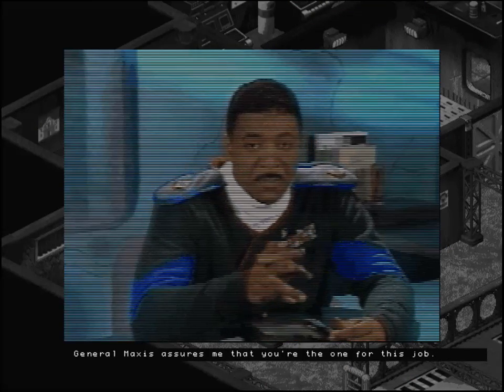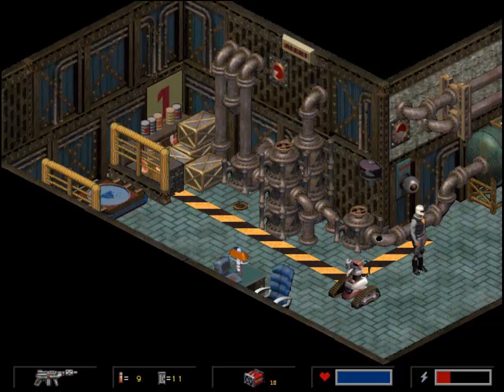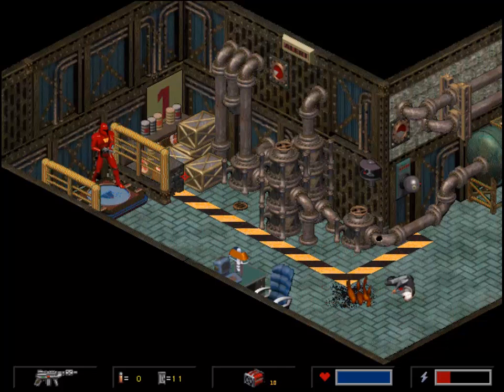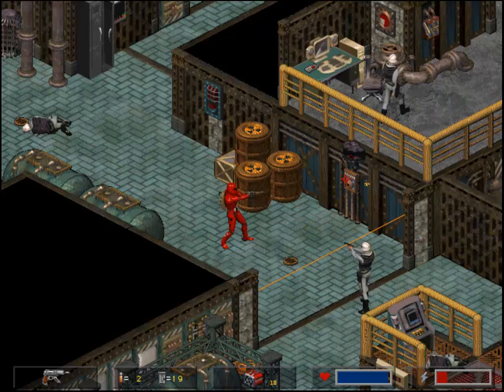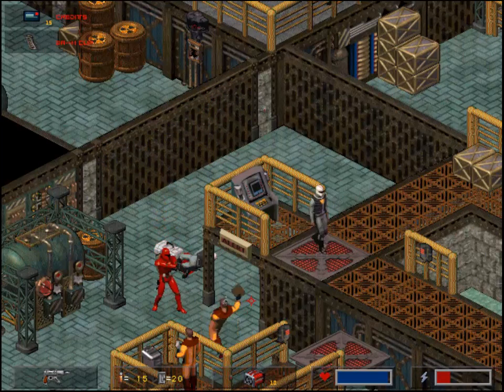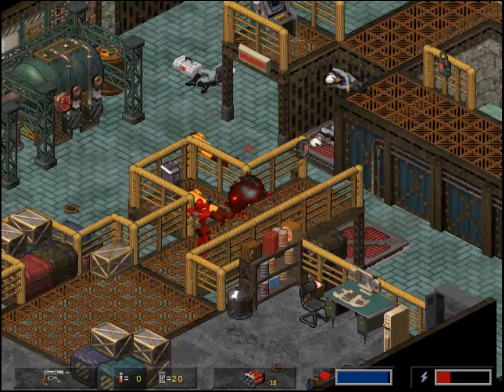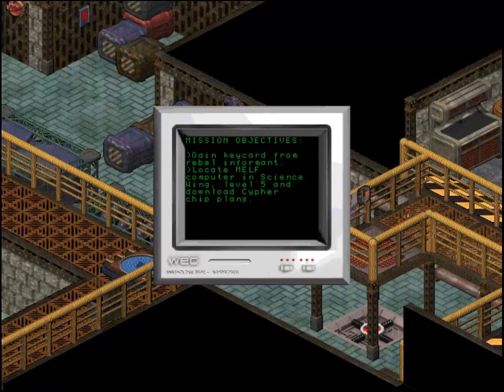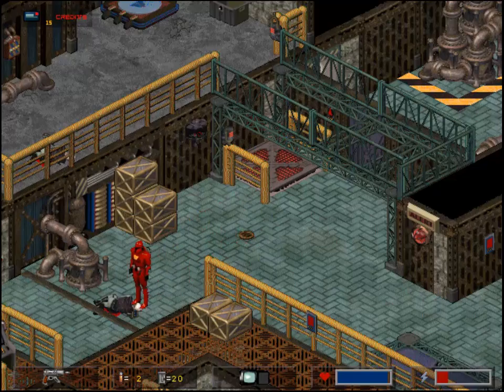Let's Play - Crusader: No Remorse - 10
Mission 5